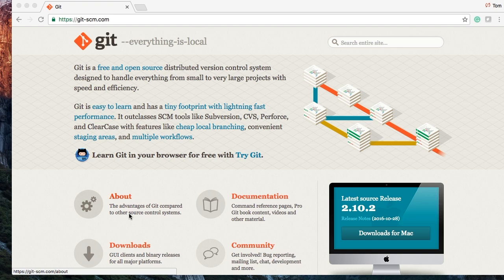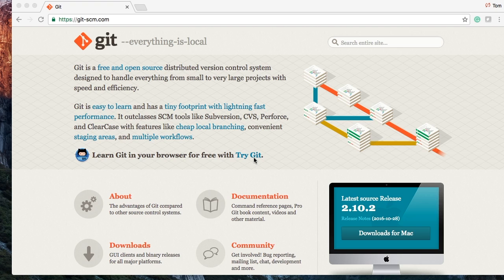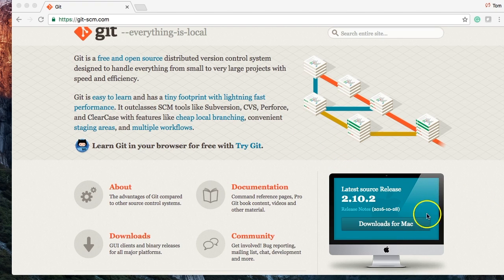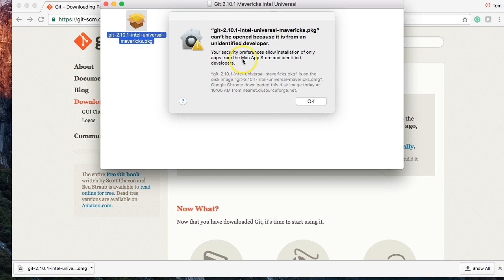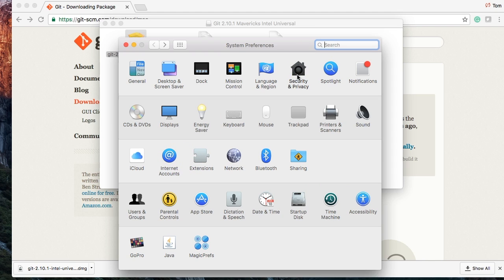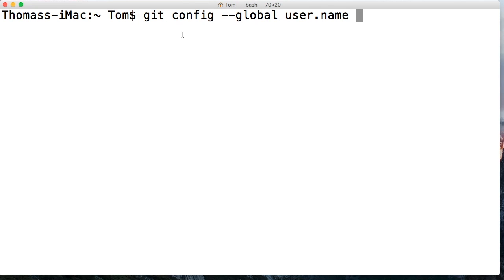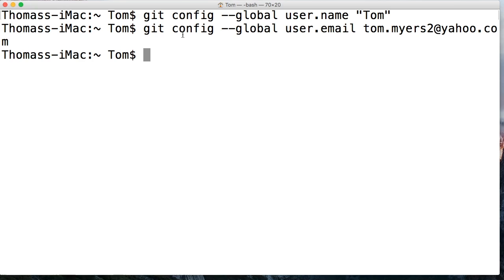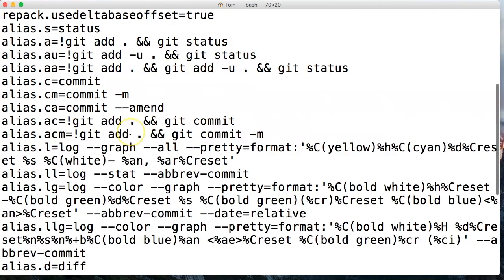Install Git For Django Tutorials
In this Django tutorial, we will show you how to install Git so we can have version control on our Django Projects.